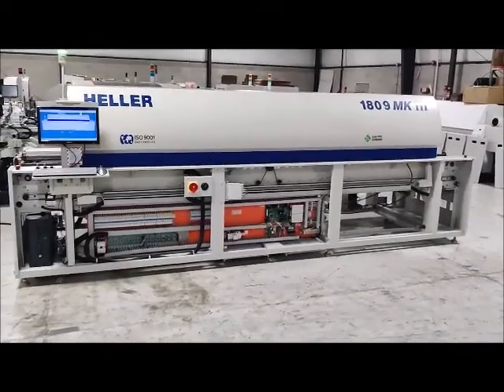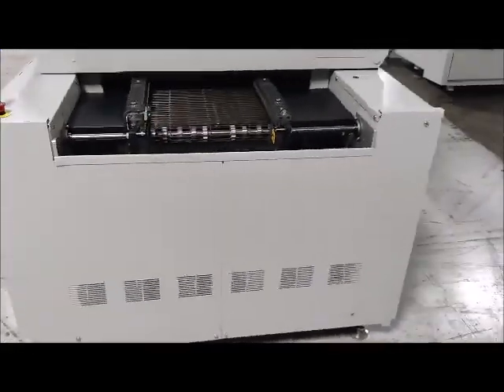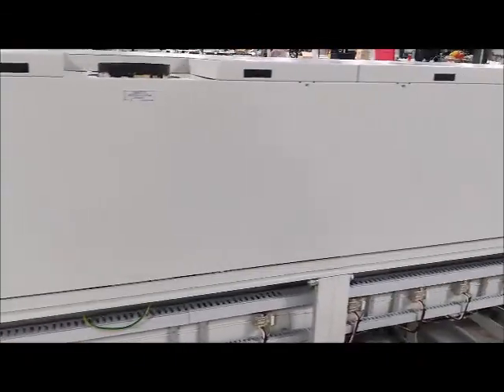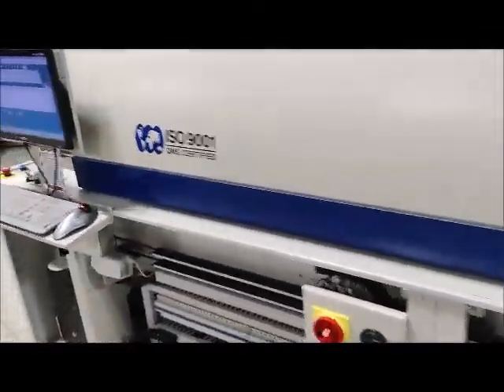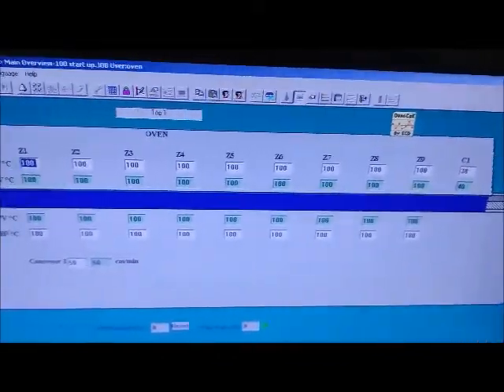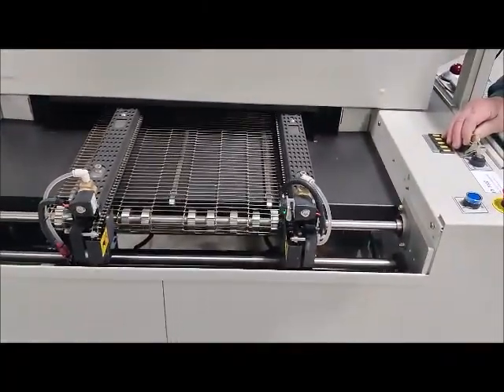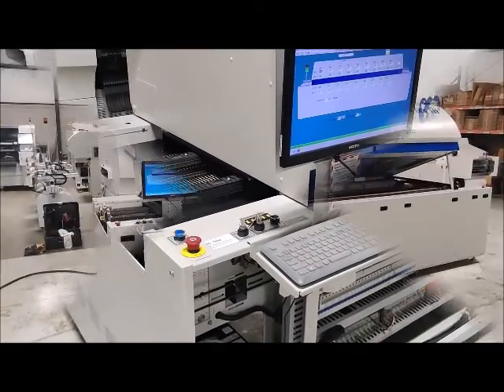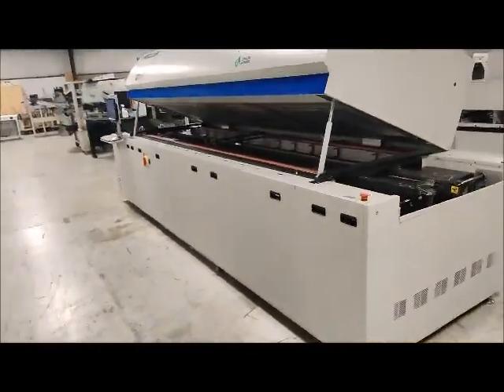Heller 1809MKIII SMT Reflow Oven Acceptance Demonstration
The video shows a running demonstration of the Heller 1809 MKII ( zone reflow oven.  The video shows the oven running and holding 100C in all zones.  We also show the transfer chain running and a rail width change.  This Heller 1809 MKIII is being sold by the Capital Equipment Exchange.  To find more smt screen printers, go to our